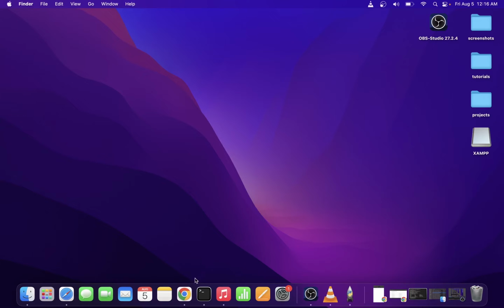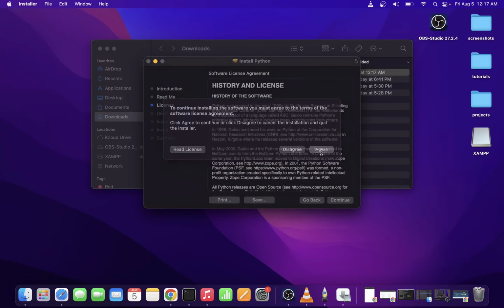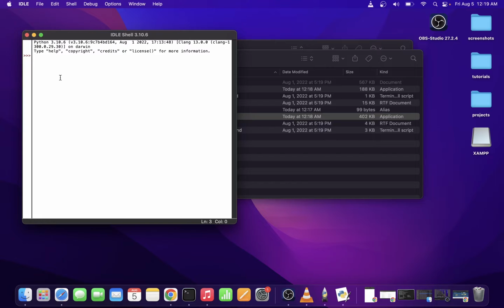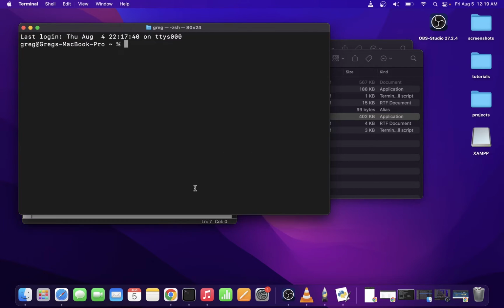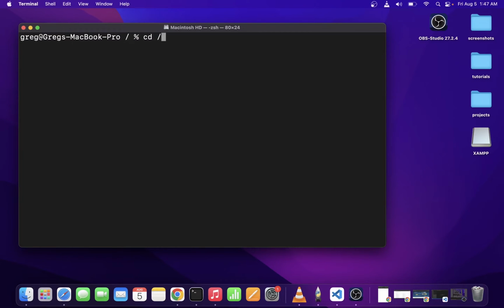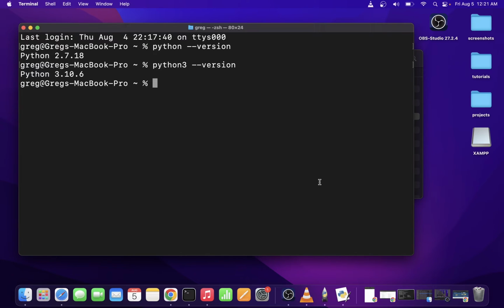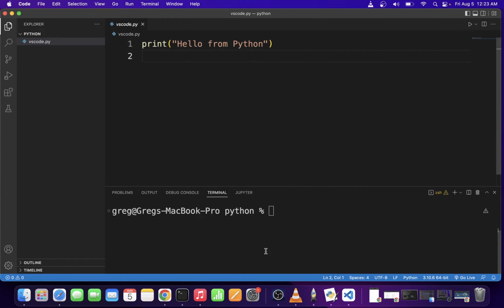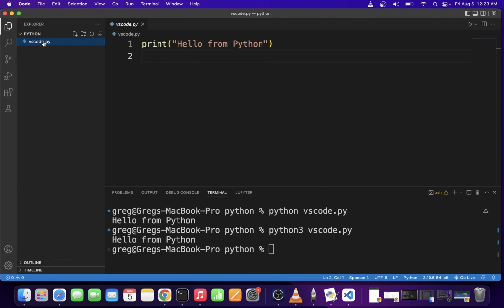🐍 How To Run Python in VSCode on a Mac M1 / Visual Studio Code / VS Code / Macbook Pro Air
00:00 Install Python 3 on M1 (MacOS X)
00:18 Get latest version of Python from official Python website
00:29 Download Python 3 installation package (pkg file) for M1
00:36 Click on python 3 10 6 macos11 pkg installer file to start the setup
01:18 Click on Launchpad in your Dock
01:23 Find and launch IDLE (Python 3 shell we just installed)
01:28 Let's type some Python 3 code and execute it
02:13 How to check what version of Python do I have in Terminal?
03:04 Running Python 3 files from Terminal on M1
03:23 How to run a python program from command line mac os x
04:05 Running Python 3 in VSCode (Visual Studio Code)

If you're searching phrases below this video is for you
install python 3 on mac m1
how to setup python on mac m1
how to install python on mac m1 vs code
how to download python on macbook air m1

How to run PHP script file on localhost in Chrome browser on PC in Windows 7 10 11

How to install MinGW 64 bit 2022 Windows 10/11 Fix File Has Been Downloaded Incorrectly! Error